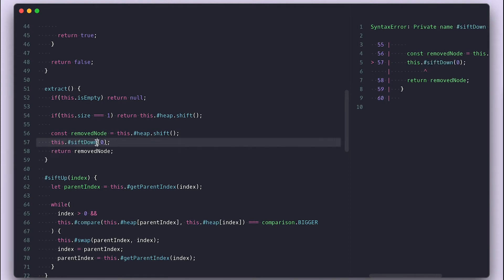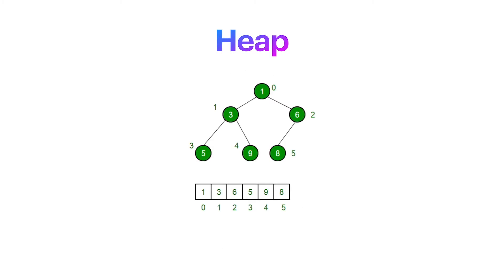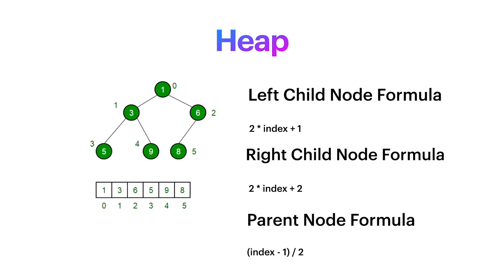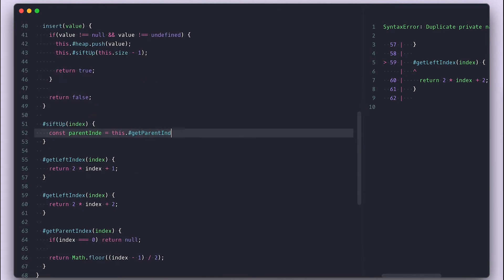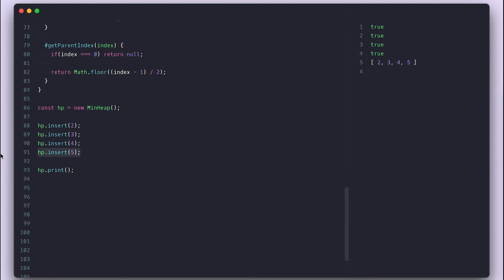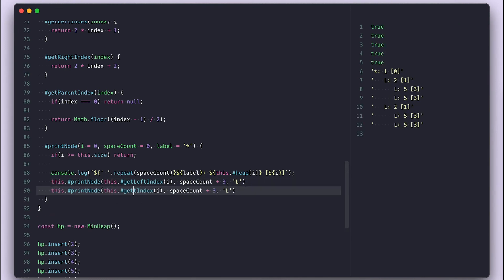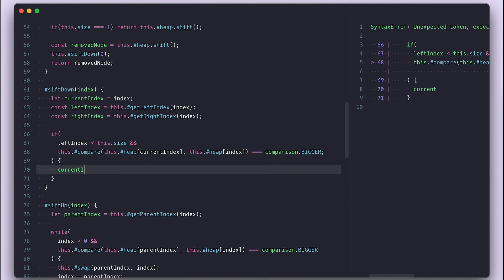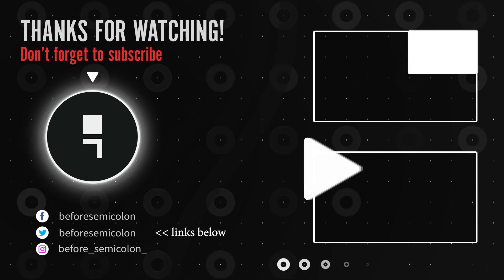Binary Heap Tree Implementation in Javascript - Tree Data Structure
A walkthrough implementation of binary heap tree in javascript with detailed explanation and illustration on how the tree works and comes to life

timeline:
0:00 - Intro
0:12 - About Heap Tree
1:33 - Setup Heap Class
3:12 - Insert Node
6:59 - Extracting/Remove Node